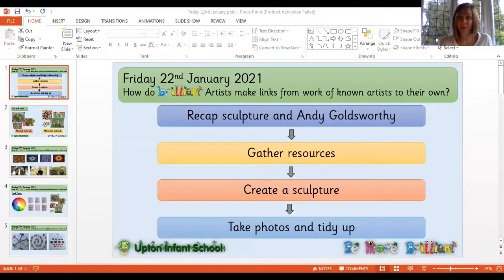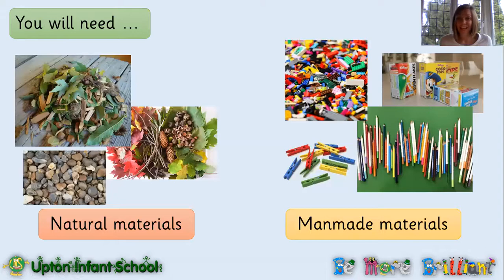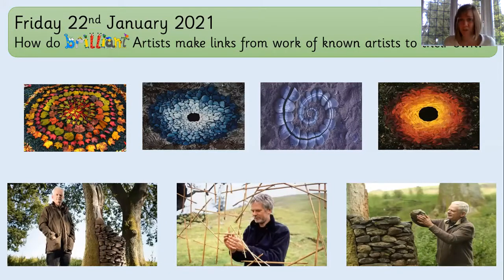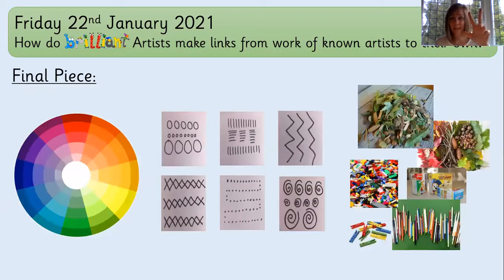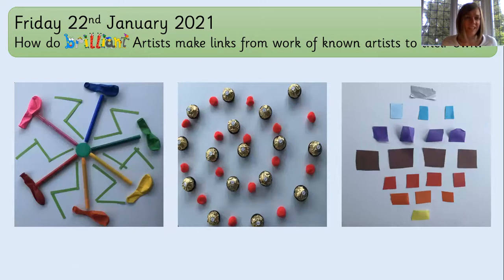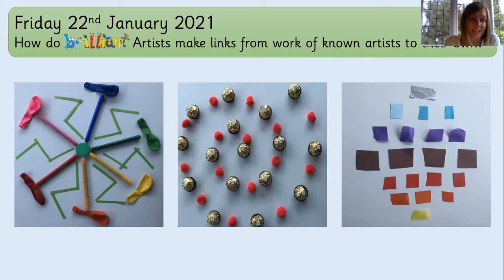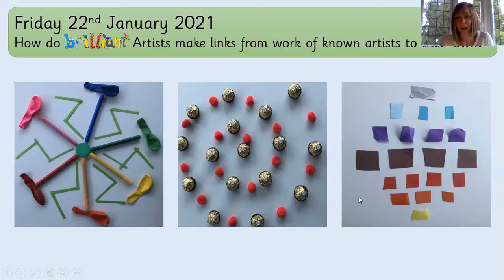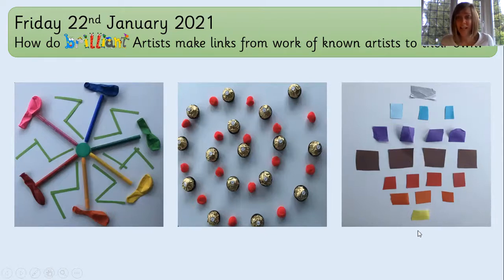Year One Art - Friday 22nd January